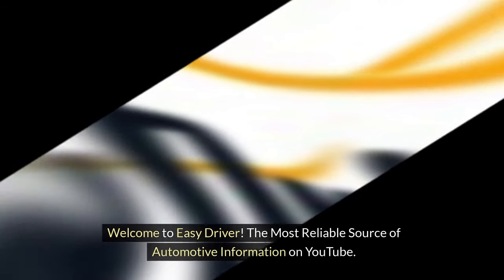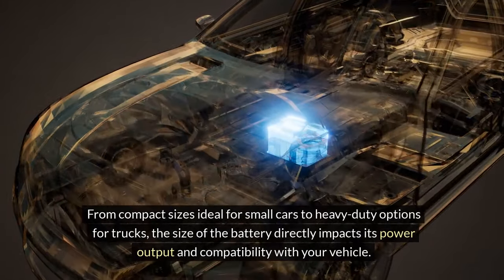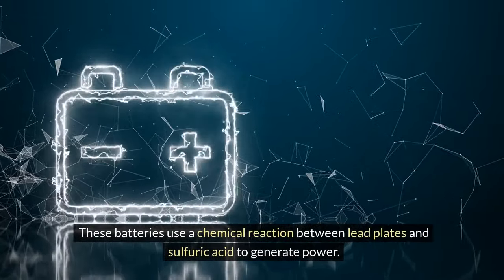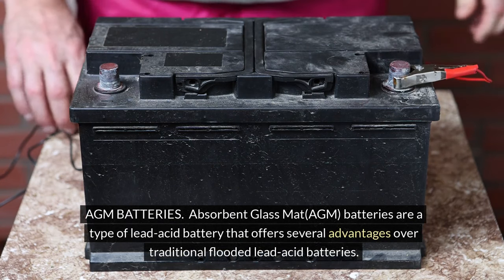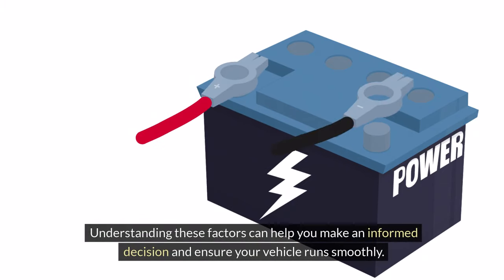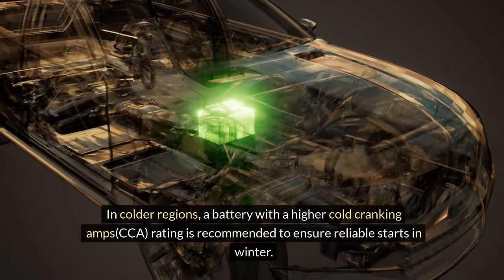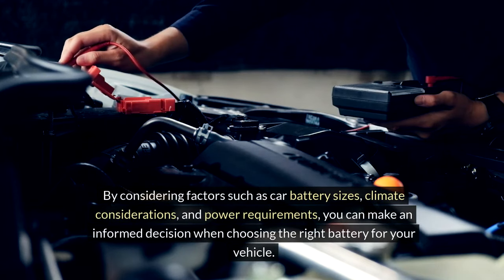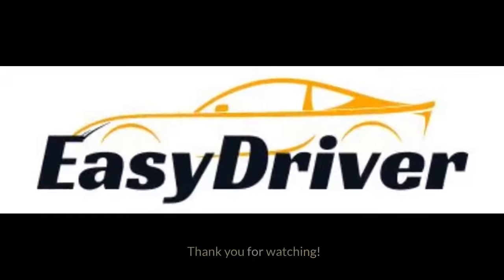Choosing the Right Car Battery | Part 1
"Choosing the Right Car Battery" is crucial for maintaining your vehicle's performance and longevity. This video provides an in-depth look at the various factors to consider when selecting a battery, including size, type, and compatibility. Learn about the different battery types available, such as lead-acid, AGM, and lithium-ion, and how each one impacts your car's performance. We'll also discuss the importance of choosing the right size battery for your vehicle, as well as tips for ensuring compatibility with your car's electrical system. Whether you're replacing an old battery or upgrading to a more powerful option, this video will help you make an informed decision.